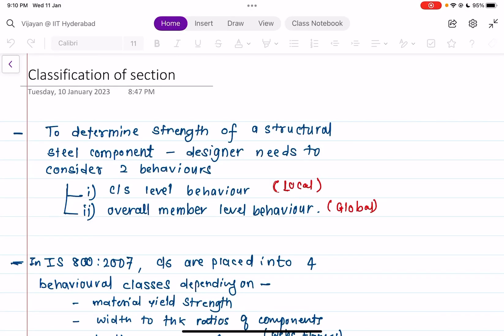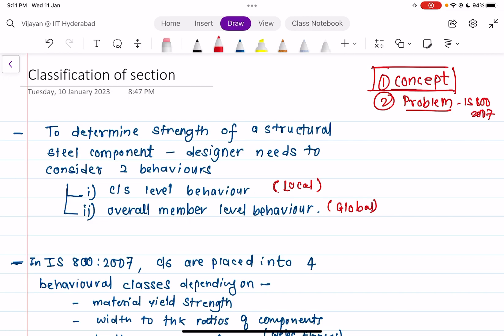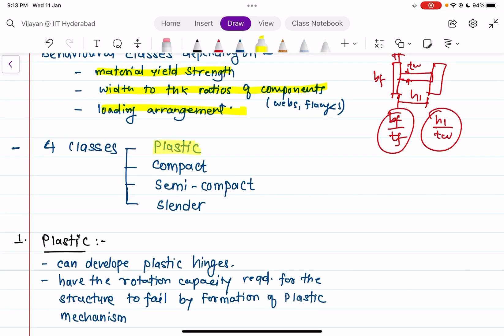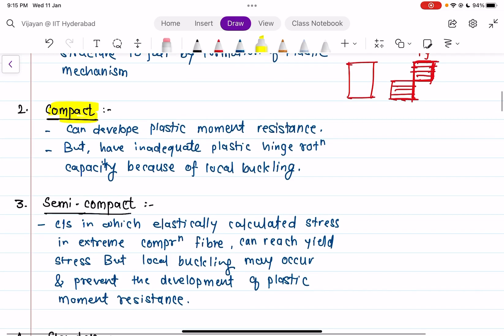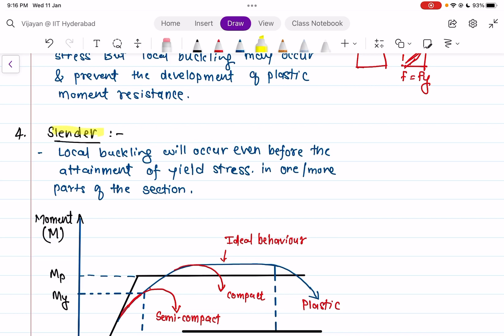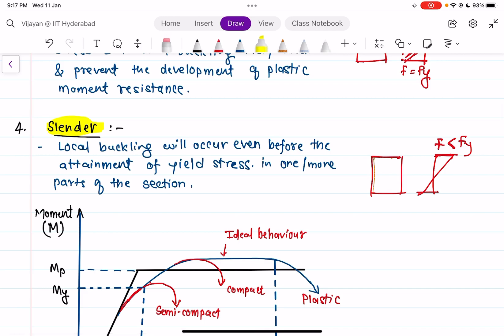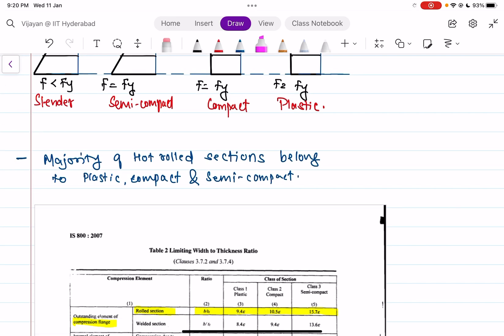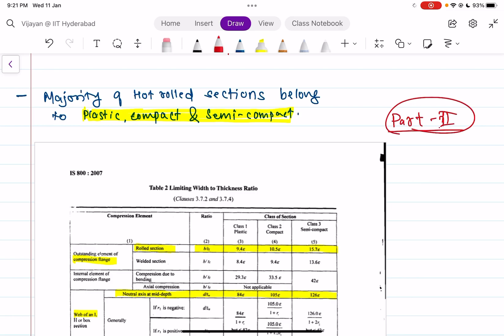U1a: Steel design: Classification of section & Local buckling | IS 800:2007 |SPPU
Learn Steel structures with your IITian friend
Classification of section & Local buckling